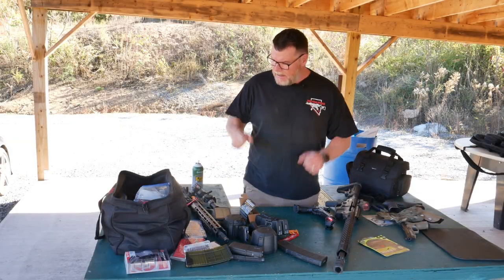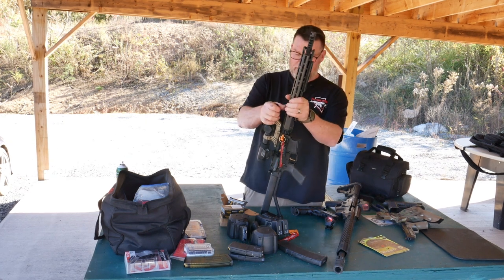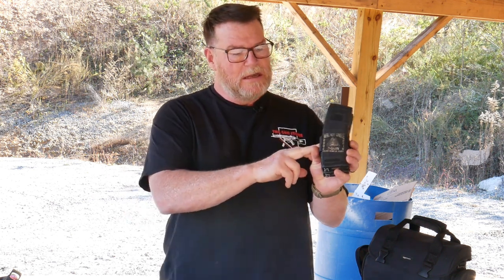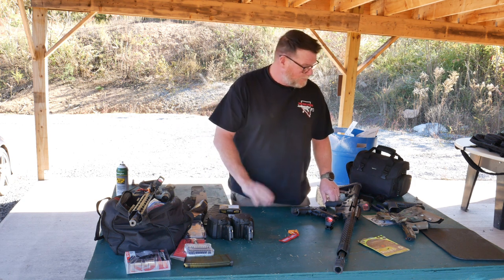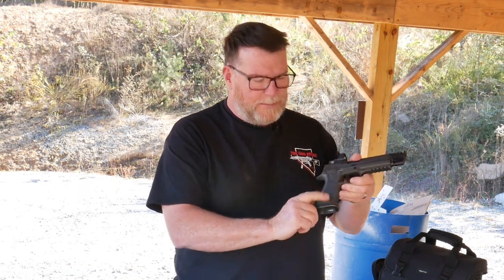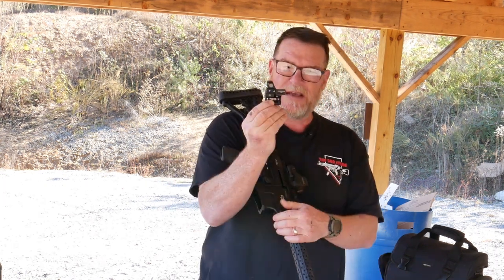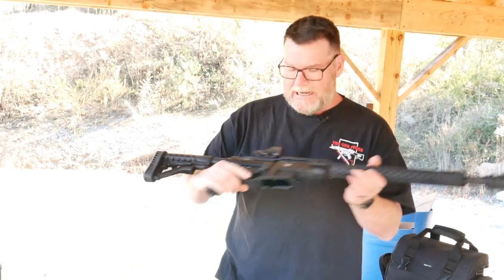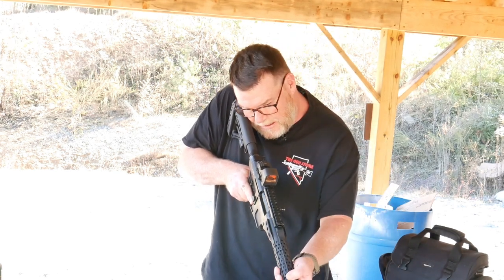3 Gun Competition Equipment Prep for Fall Brawl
Lots of variables involved in Competition 3-Gun especially when failures happen, supply chain delays, equipment needs.  Here is a quick video on some cool essentials.